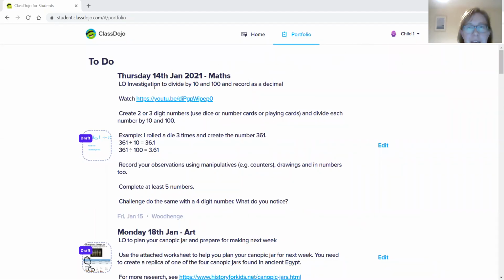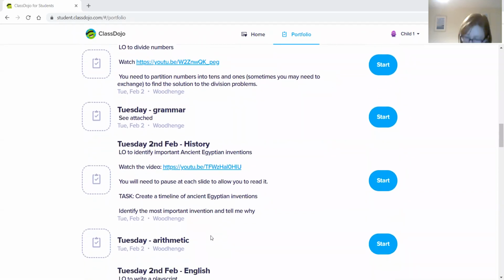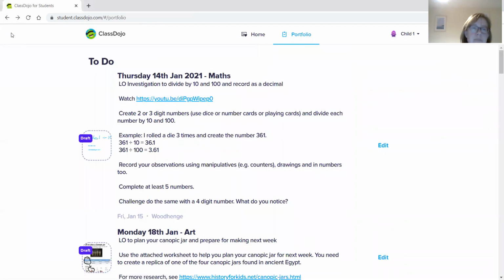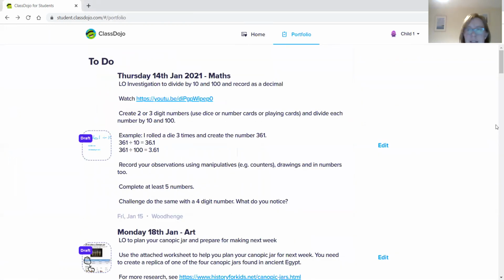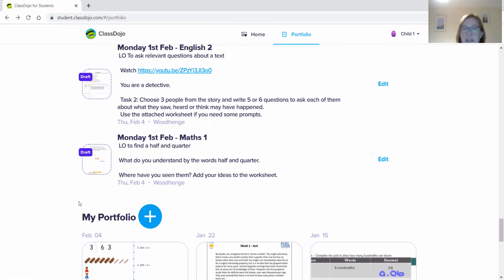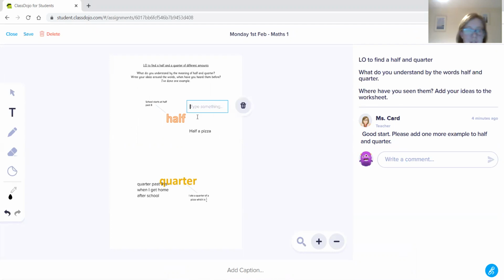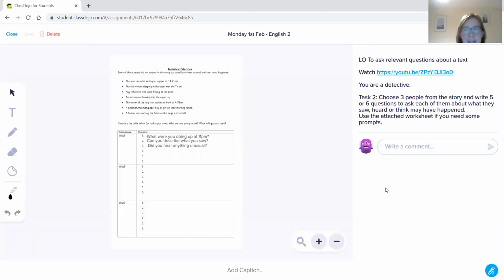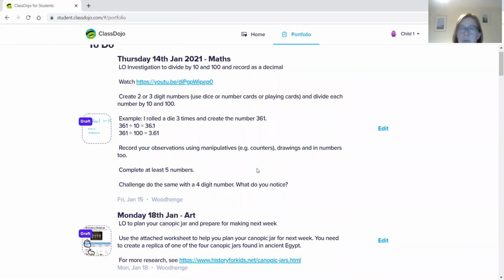Class Dojo - how to edit, save and delete drafts in your portfolio